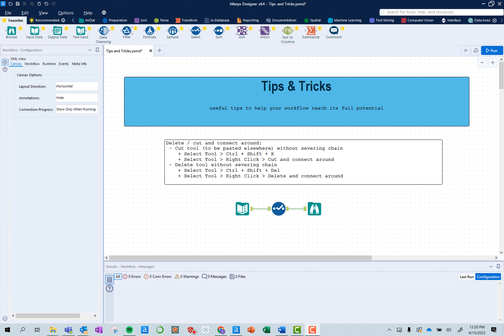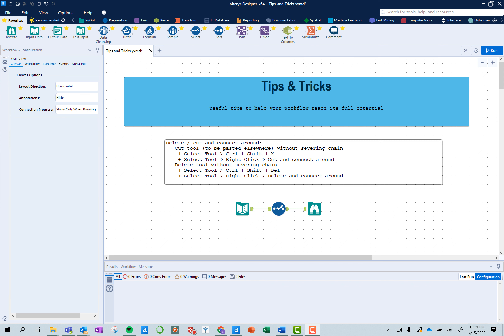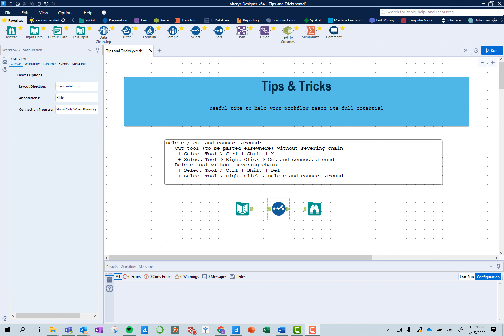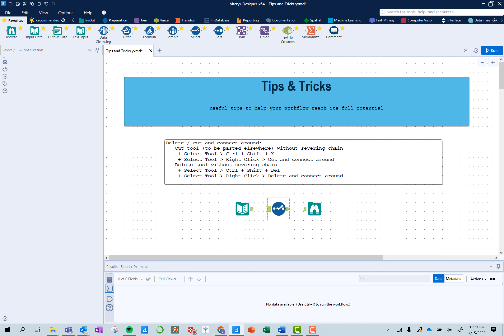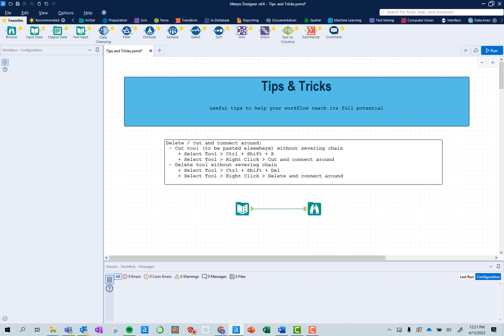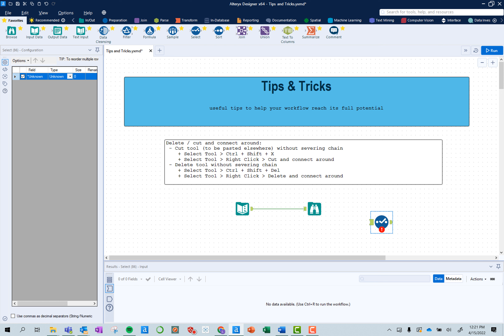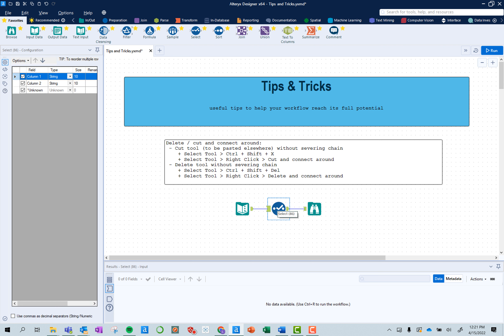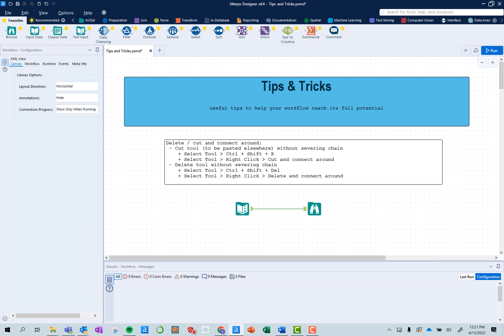Alteryx Delete/Cut and Connect Around Function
If you need to delete an Alteryx tool that happens to be connected to a bunch of other tools, a quick way to streamline that process of deleting/cutting the tool from the workflow without severing any chains. Follow along for more Alteryx Tips and Tricks from our Technology Consulting team!

Continuus Technologies is a business intelligence, data science, and enterprise data management consulting firm headquartered in Milwaukee, Wisconsin, with consultants living and serving clients across the United States. Continuus is an Alteryx Premier Partner. for more information.